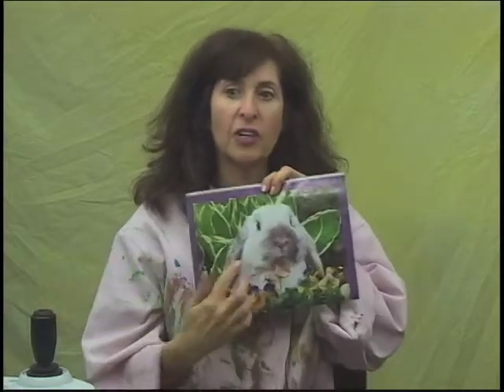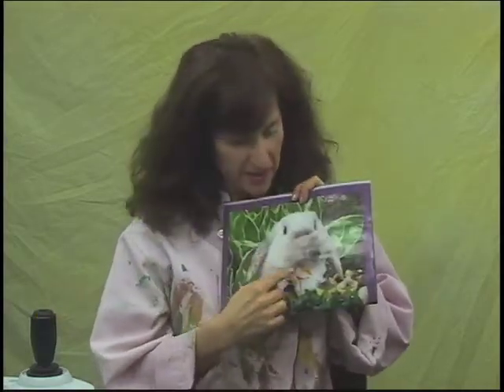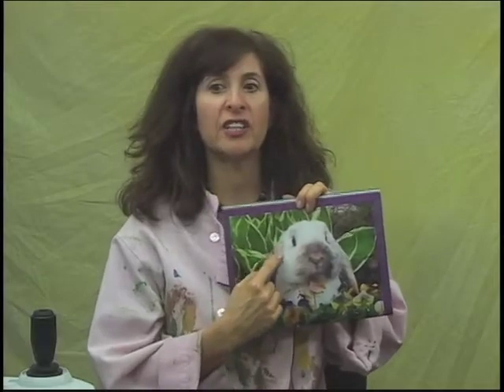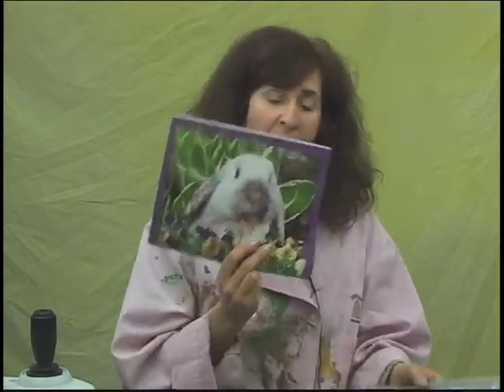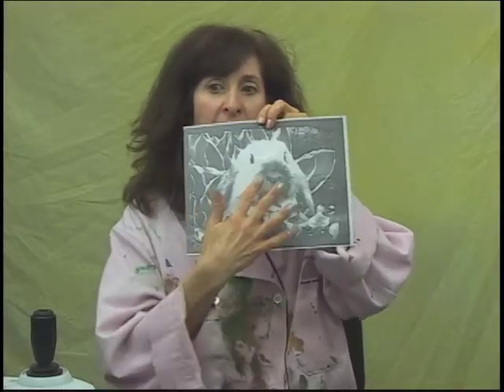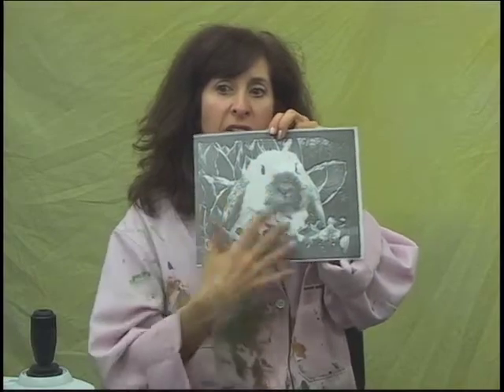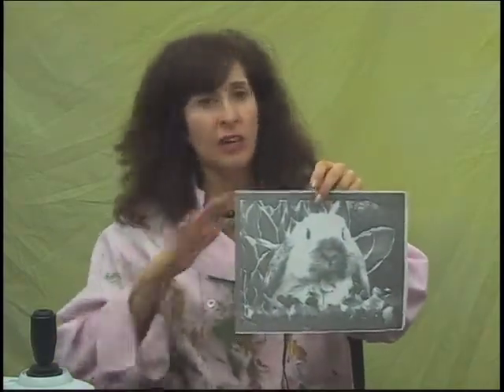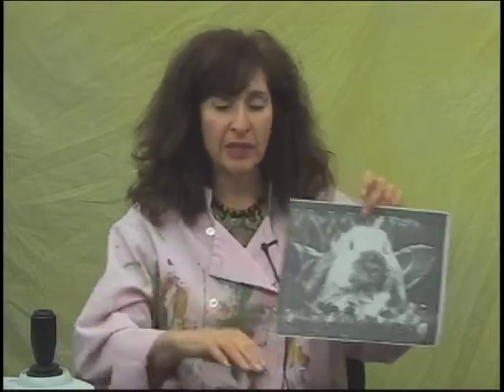Wow Wee Kazowie, Draw a Blue Bunny (made easy)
Draw a blue bunny, A bunny picture can be any color. Learn to give a drawing shape and form by understanding the VALUE in a drawing.This is an art demonstration showing the light and dark colors in a drawing to give it shape and form, by Shari Kazowie from" The Wow Wee Kazowie Art Show".